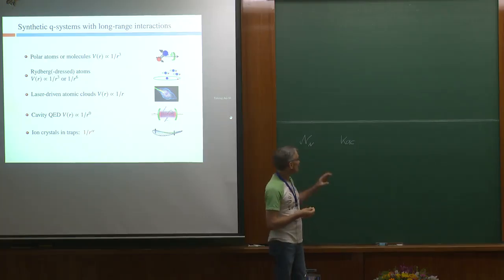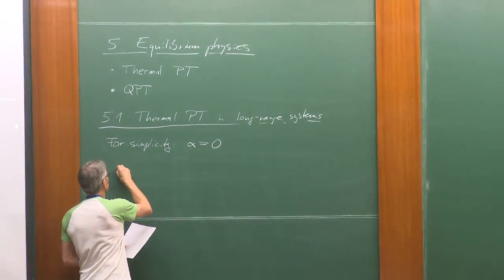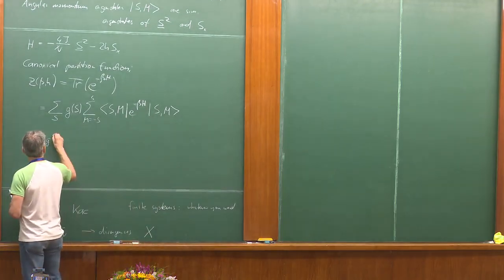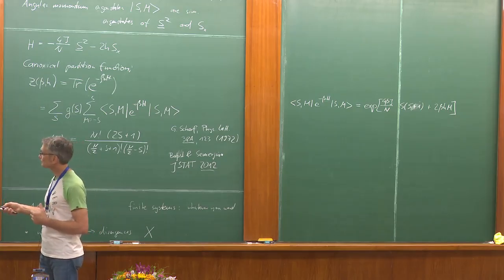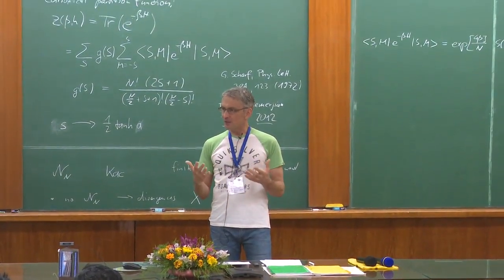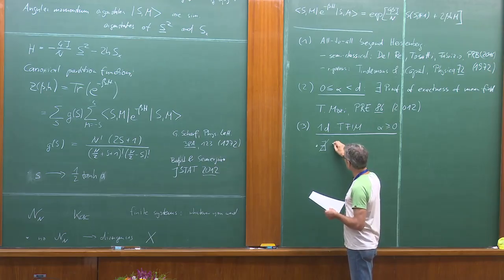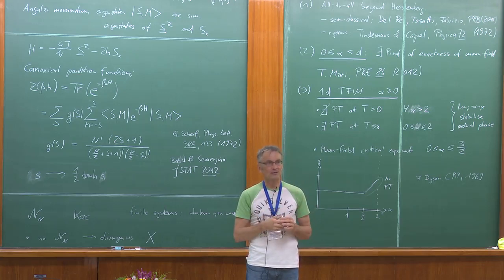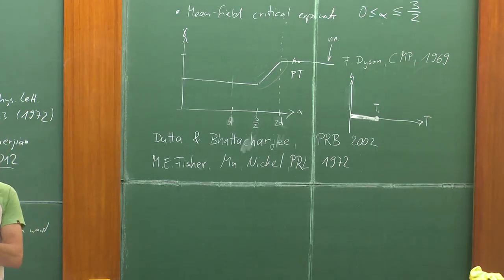Prof. Michael Kastner - 25 September 2024 - Session 2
Quantum long-range systems